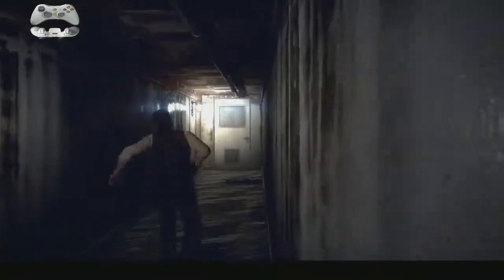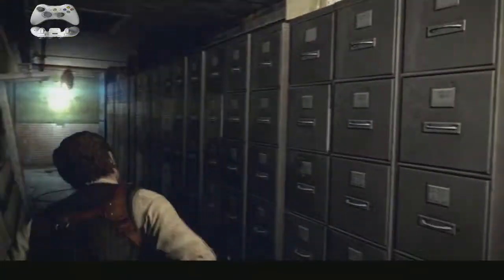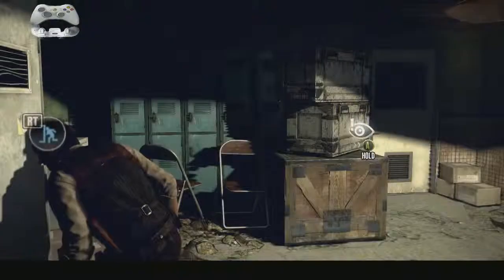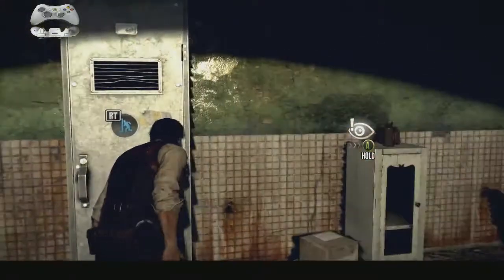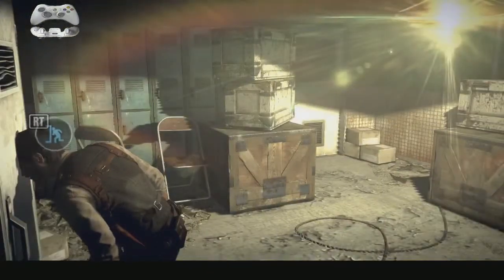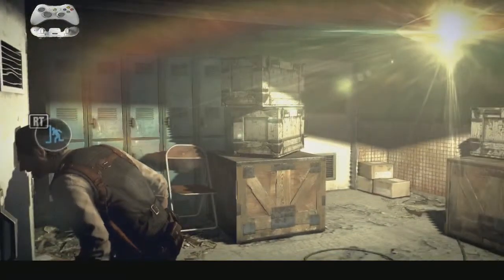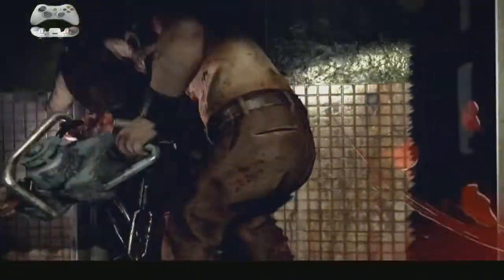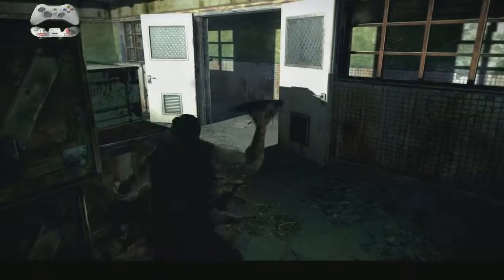The Evil Within CH 1 Exit Locker Room Early/Sadist Warp on Nightmare Mode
I always thought, that this is only doable on Casual Mode, but you can also do it on Survival and Nightmare Mode, Akumu of course not.. ^^
I don't know about the actual time save about this trick comparing to the 'notmal' way. gonna time it.